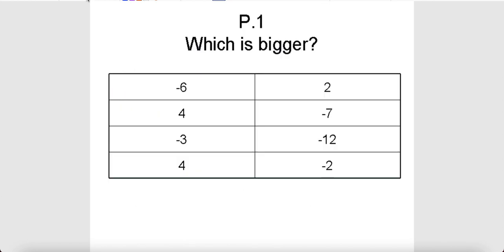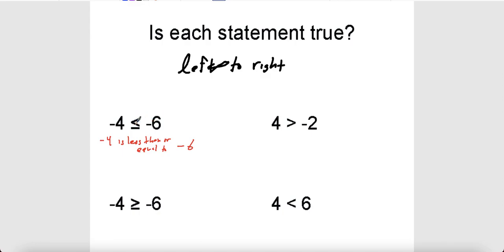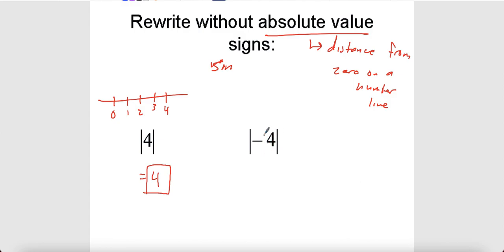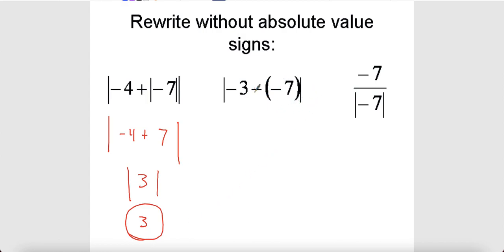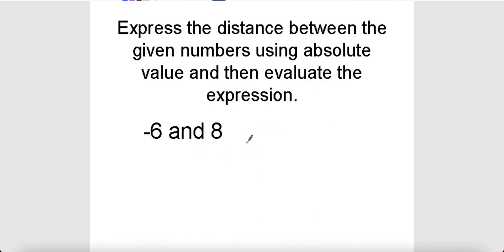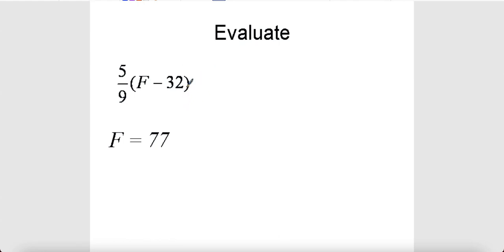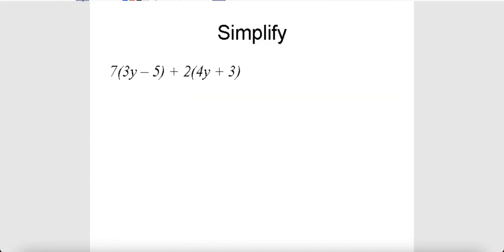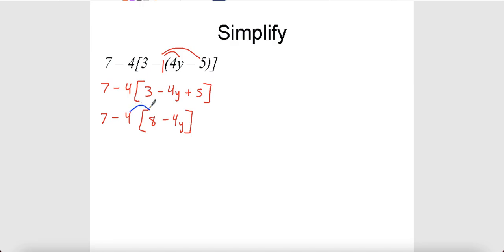Lesson P.1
Mr. Saari's Lesson P.1 Video